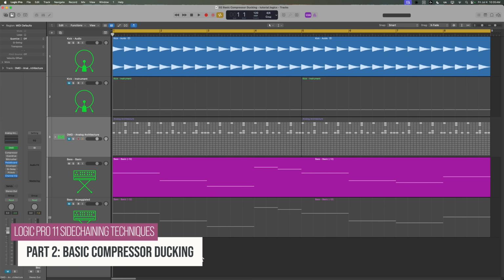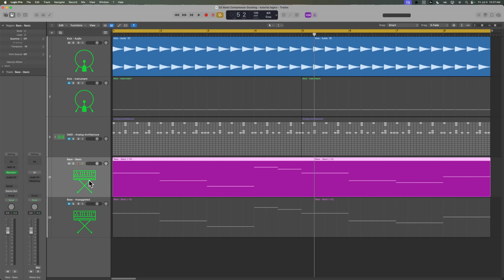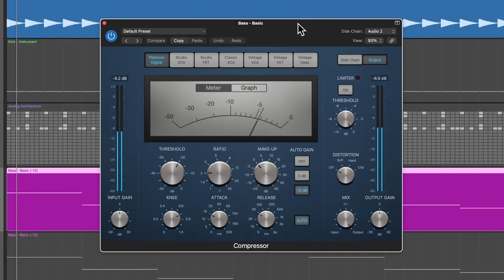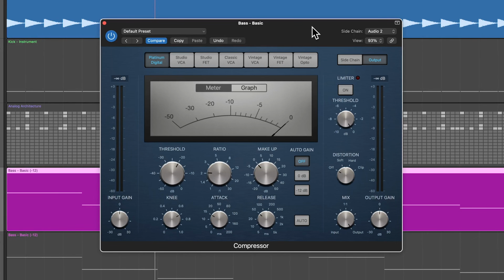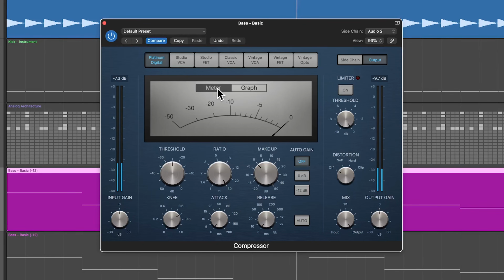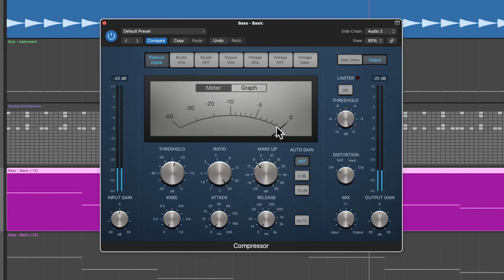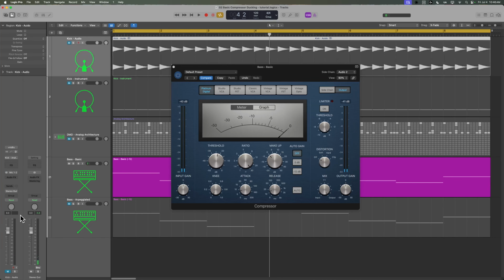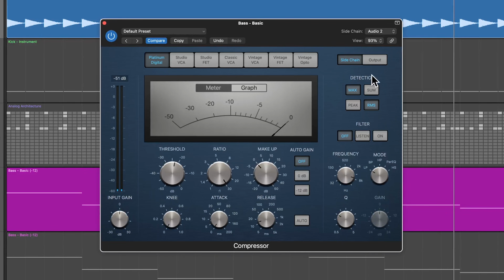Logic Pro 11 Sidechaining | #02 Basic Compressor Ducking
In this video, I demonstrate how to set up a basic ducking effect with the Compressor in Logic Pro, using a kick drum as a sidechain source.

Chapters:
0:00 Overview
1:43 Sidechain Source
3:03 Compressor Controls
4:48 Gain Reduction & Knee
7:13 Ducking
8:52 Circuits & Distortion
9:51 Wrap Up